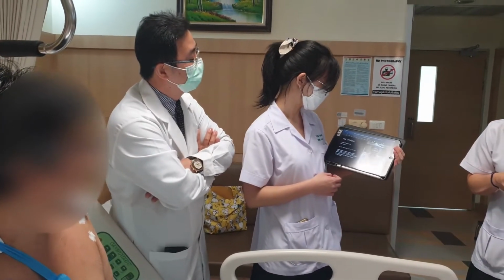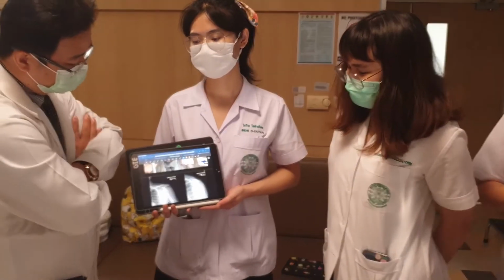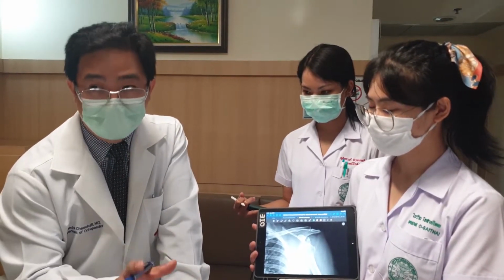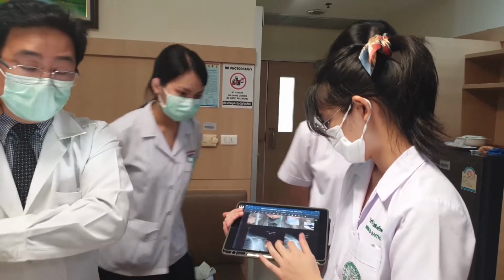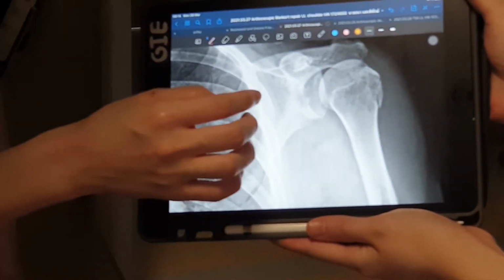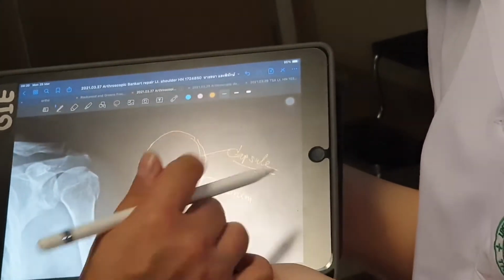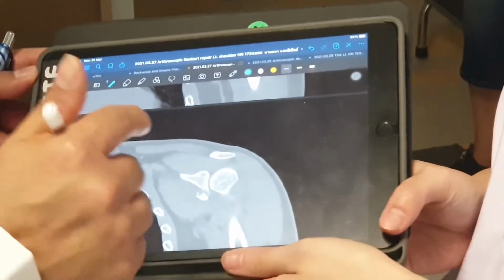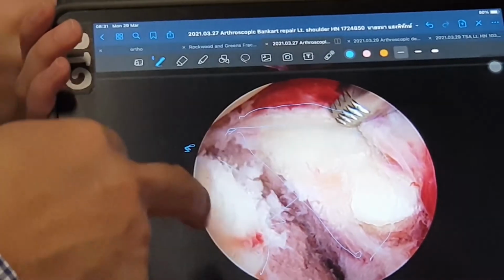Bed side Teaching for Medical Student: Shoulder Dislocation